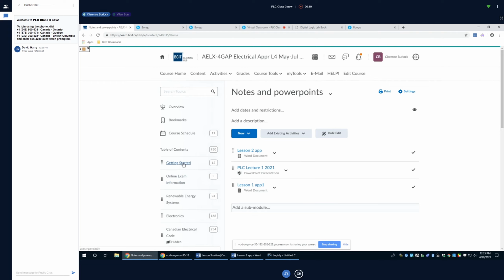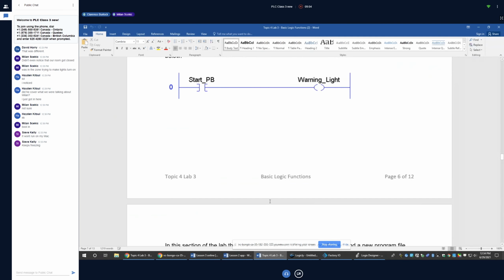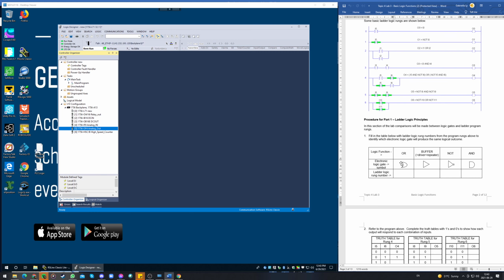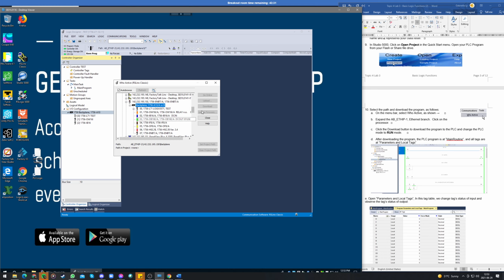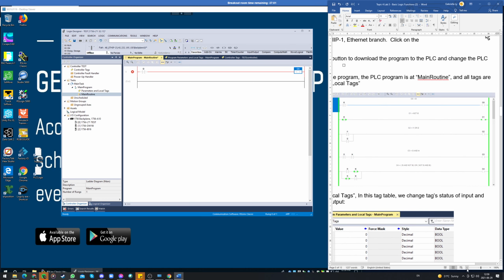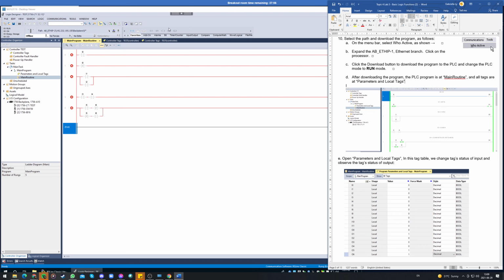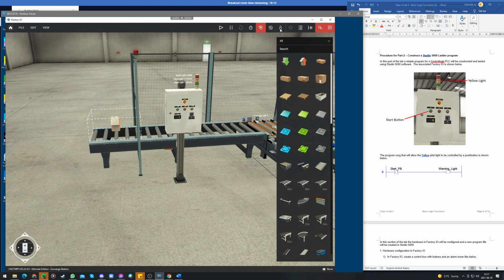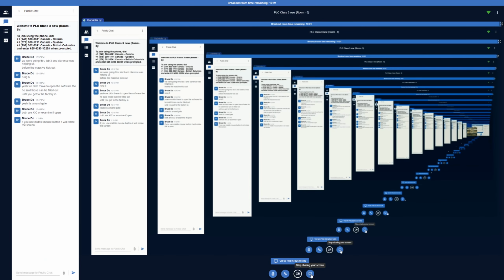Day 4 PLC